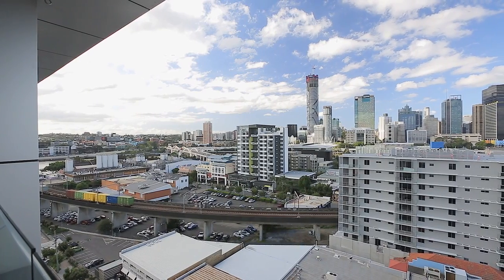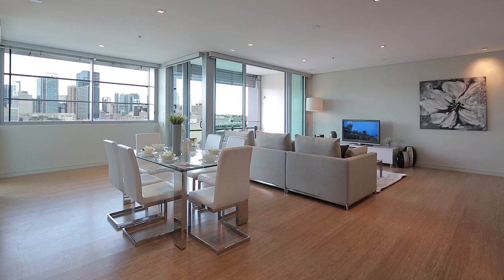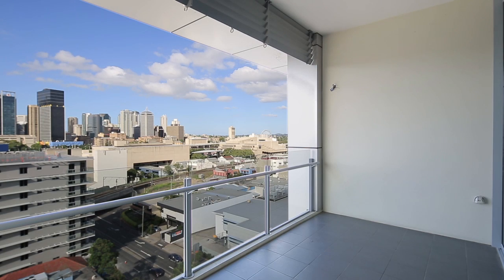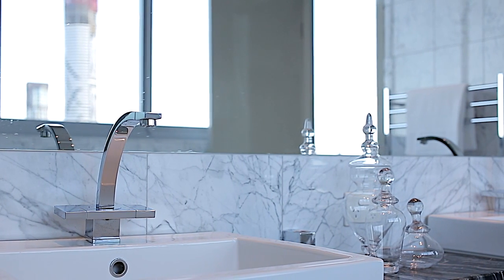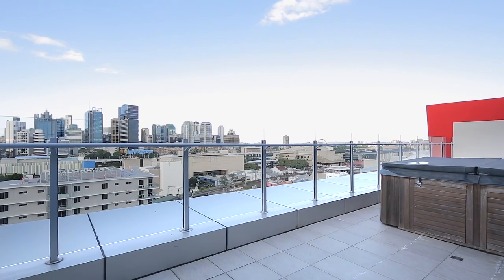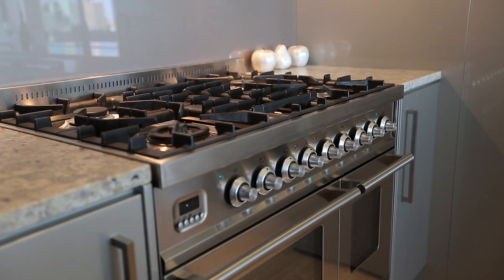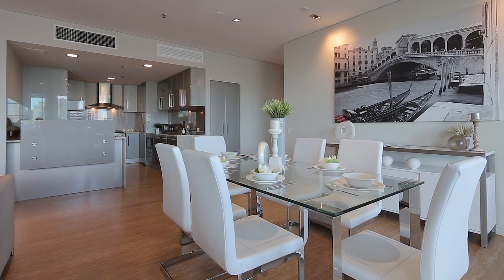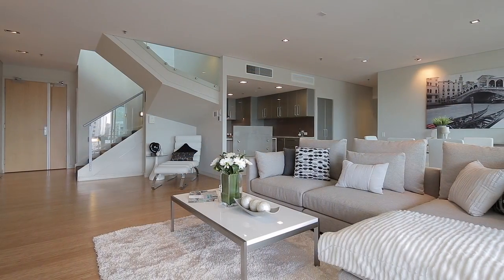1003/43 PEEL Street - South Brisbane (4101) Queensland by Phillip Harrigan